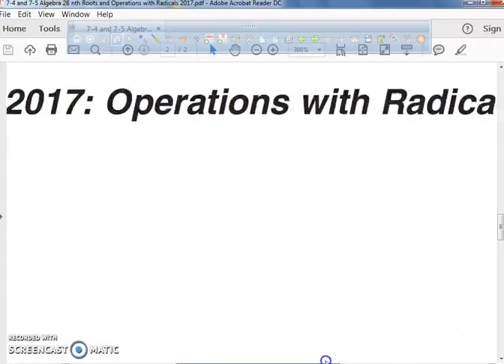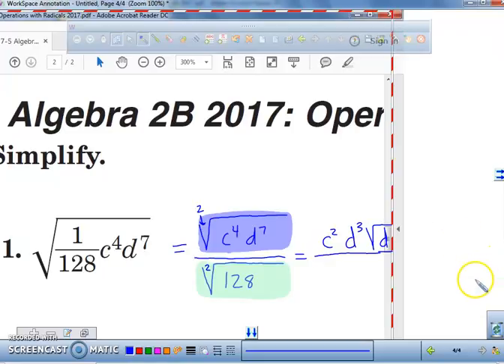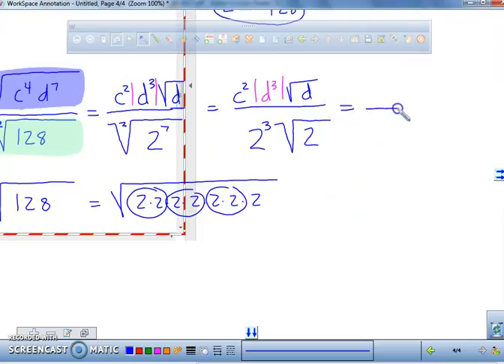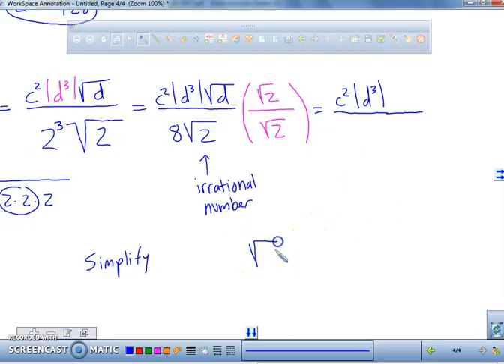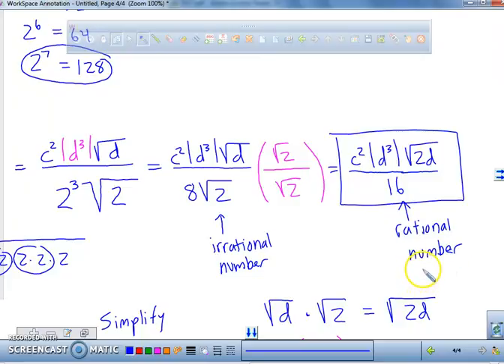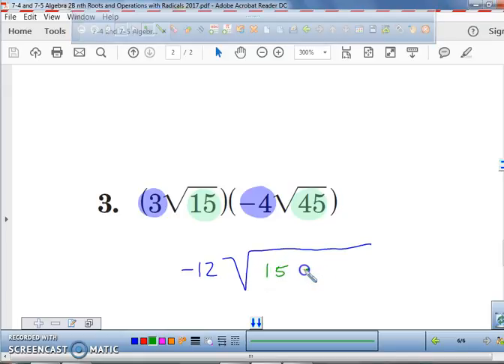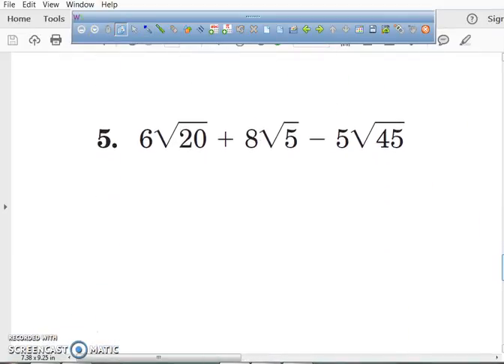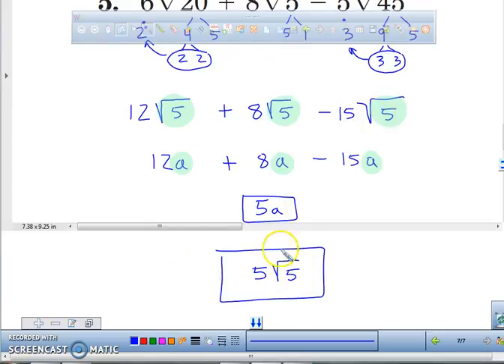7 5 Algebra 2B Operations with Radicals Part A